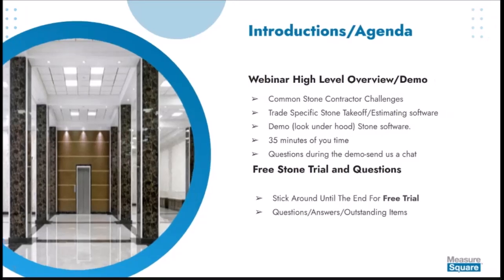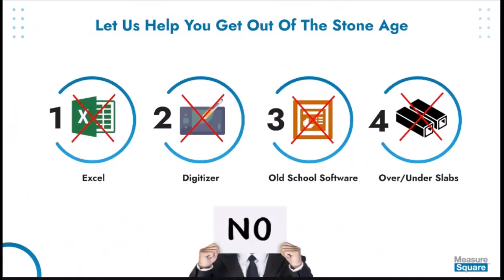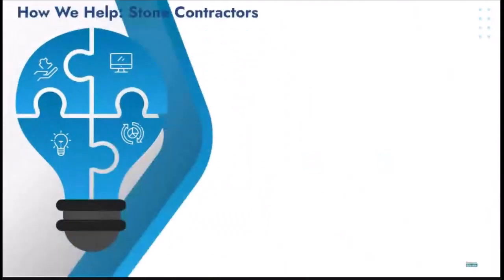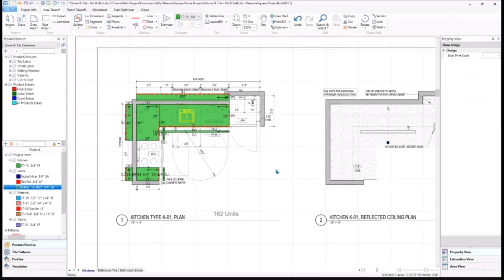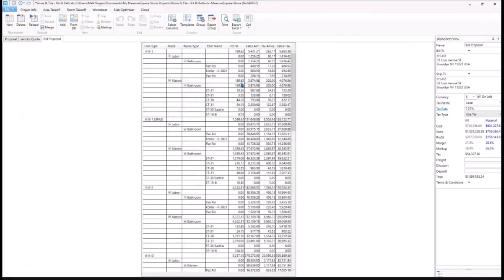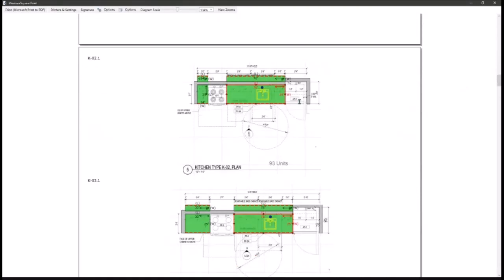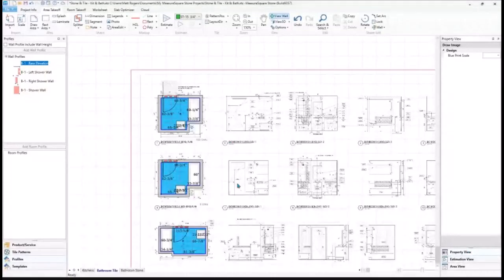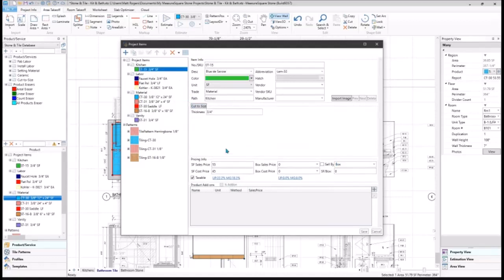MeasureSquare Stone - The Game-Changing All-In-One Stone Takeoff Estimating Solution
This webinar, hosted by Measure Square, introduces our all-in-one solution MeasureSquare Stone/Tile. In this webinar, you learn how to takeoff estimate stone/countertop/tile projects 4x times faster than general construction takeoff software, how to automatically calculate slab counts and layout in seconds, and finally, how to prepare professional bids quick and easy with client-requested break-downs (by product type, unit, phase, location, etc.). All this great information, including how to snag a free trial, is packed in this 45-minute webinar.

TIMESTAMP
00:00 Introduction/Housekeeping
03:32 MeasureSquare Stone
15:00 Software Deep Dive
31:20 Questions